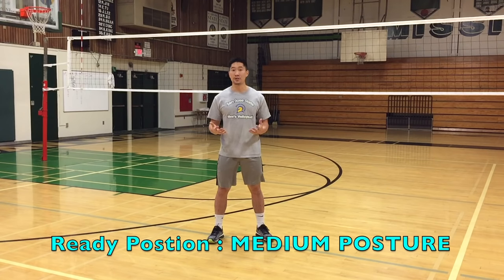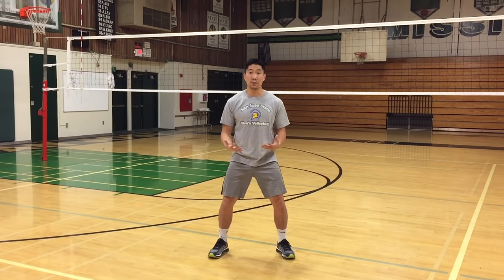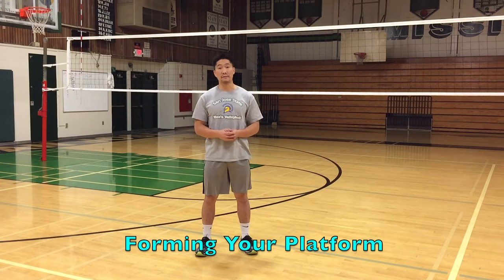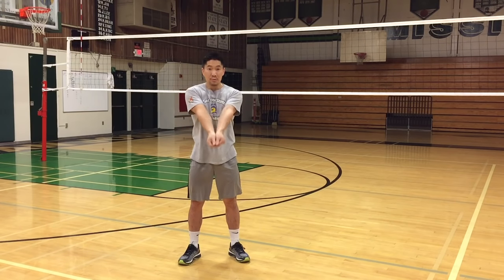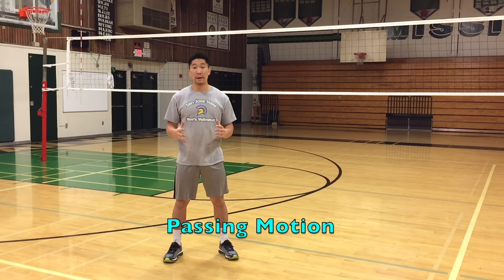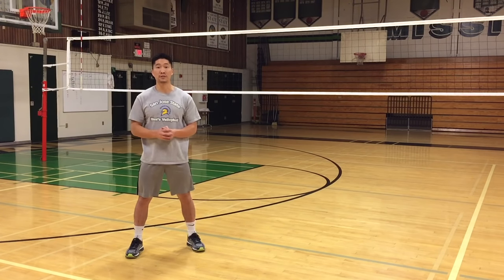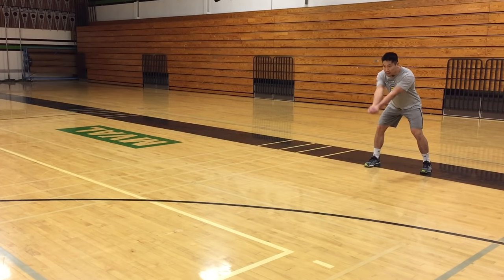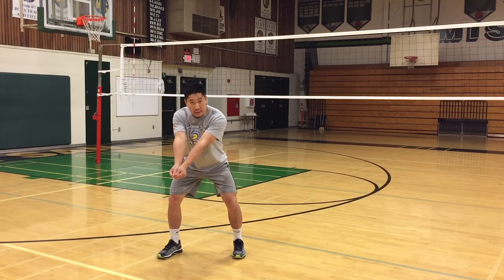Passing FUNDAMENTALS - How to PASS Volleyball Tutorial (part 1/6)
Learn the fundamentals of passing a volleyball with details about an effective ready position, platform, and passing motion.

Knee Sleeves
Compression Pants

Protein Powder
Overnight Oats Shake